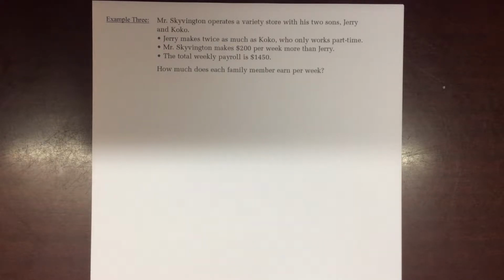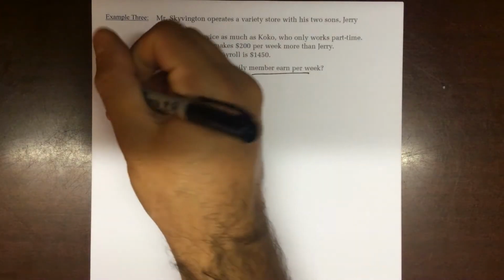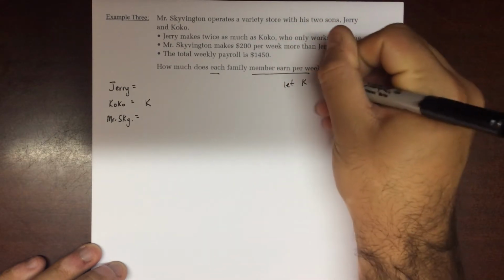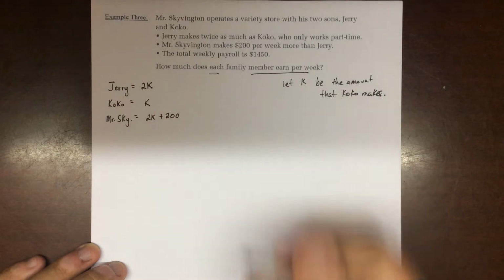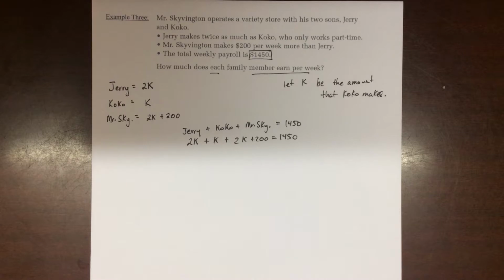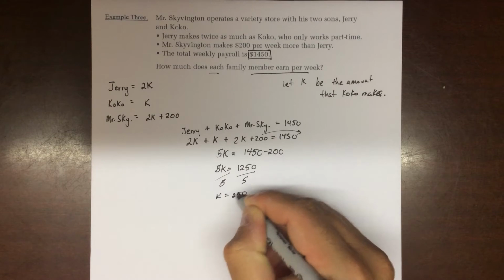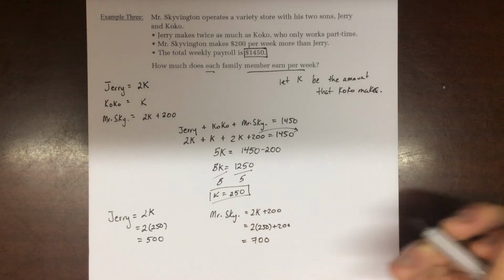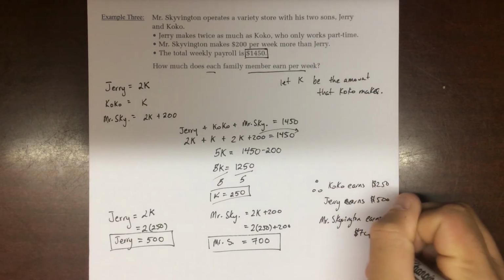MPM 1D1 U3 L5, Example 3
Modelling a scenario using algebra